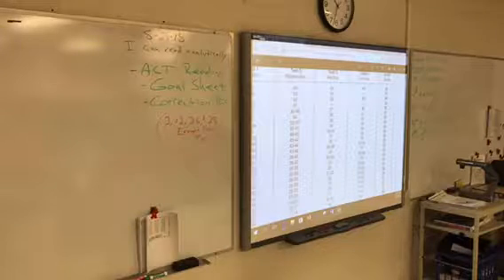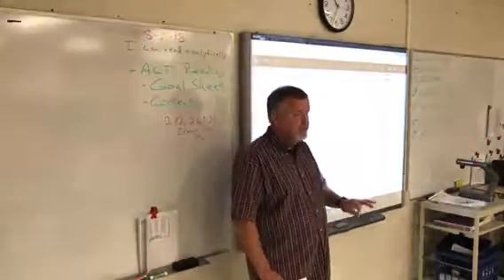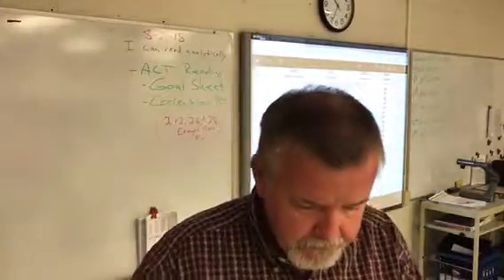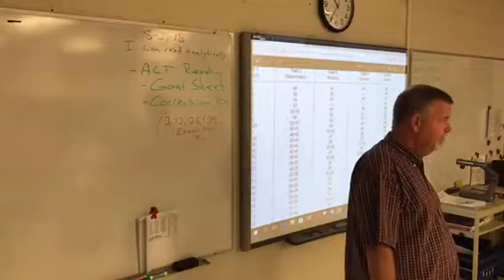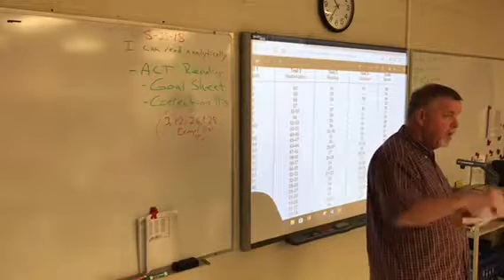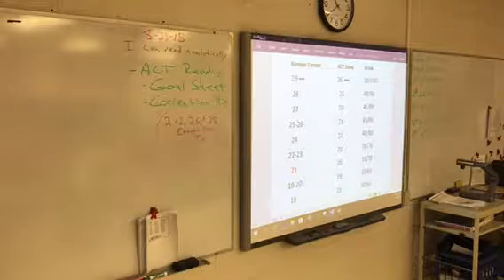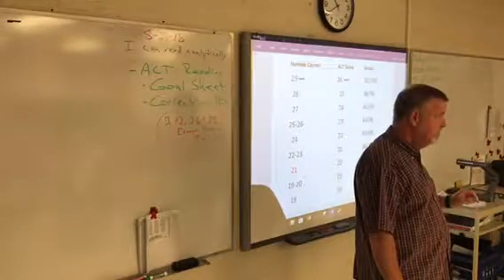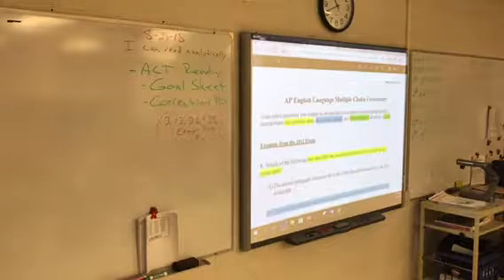ACT Reading Corrections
Directions for using a GradeCam exam report for goal setting, and composing paragraphs from the correct answers.

Follow Mr. Bullock's class on twitter @ClassBullock